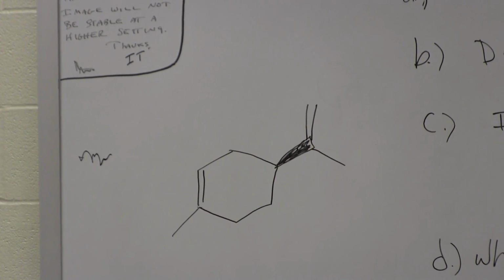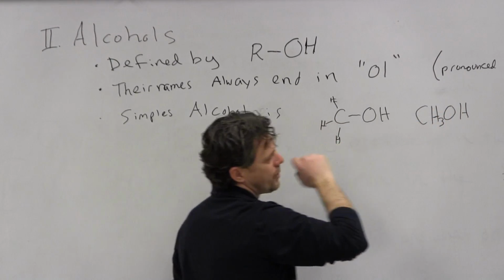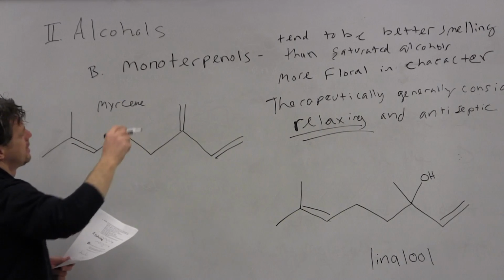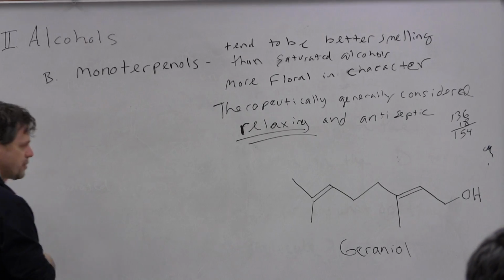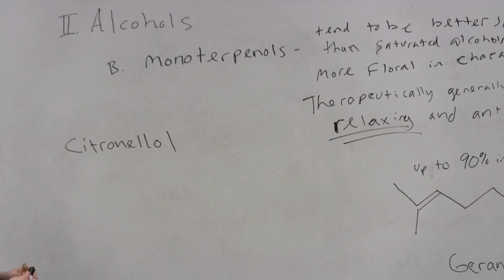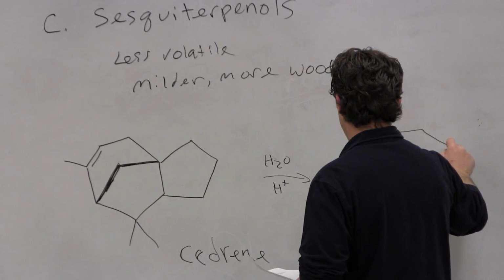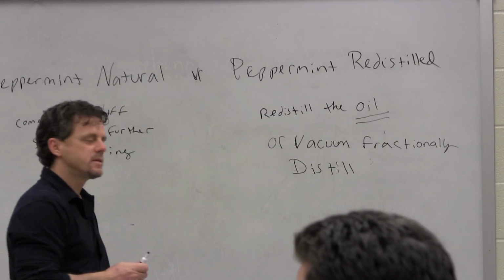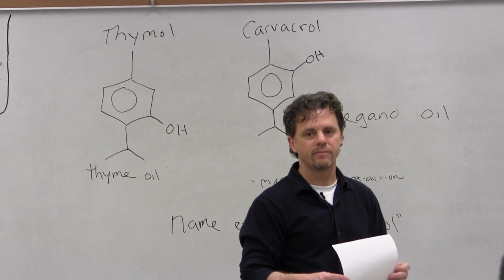Lecture 4 - Chemistry of Essential oils: Alcohols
The 4th lecture of The chemistry of essential oils as we introduce the Alcohols